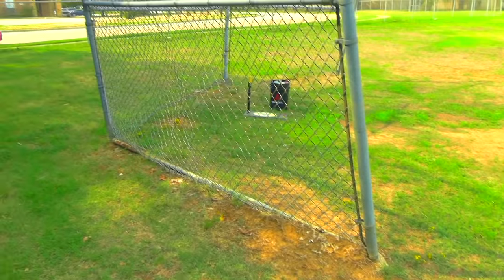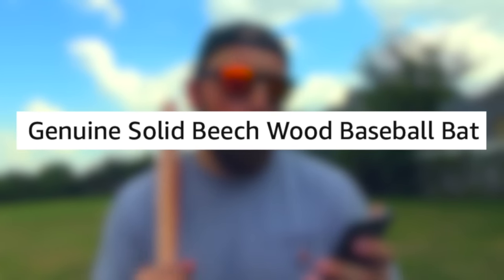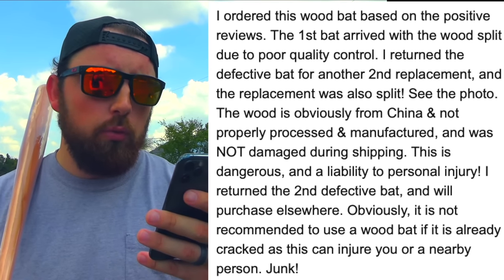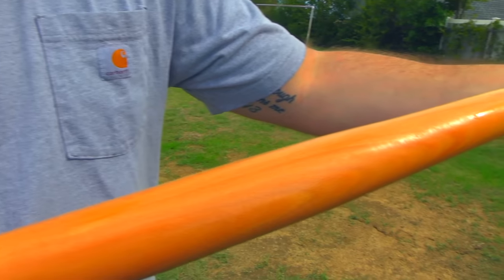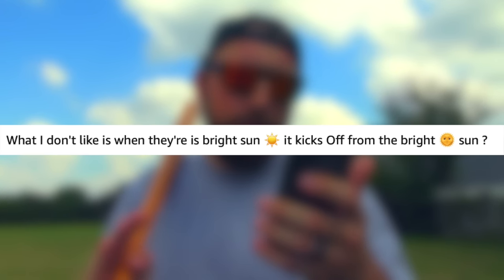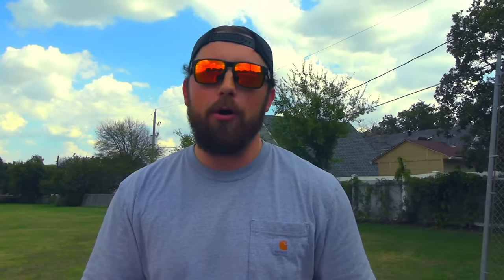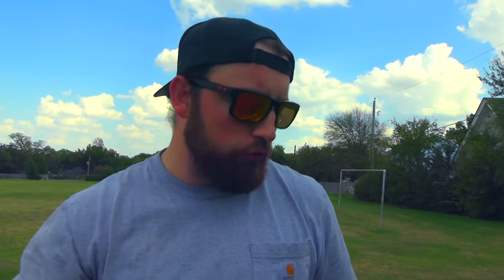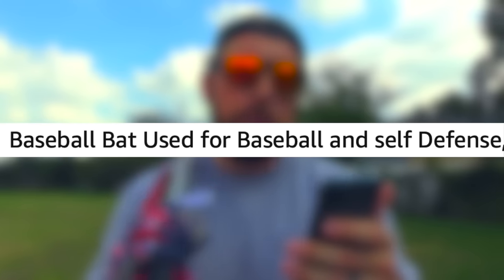I Tested 1-Star Baseball Bat Reviews